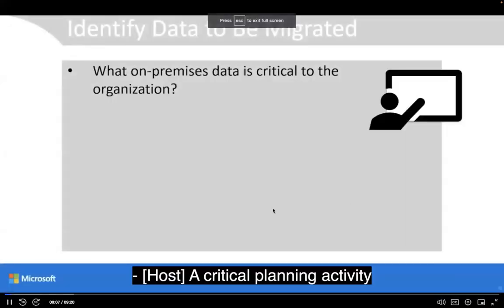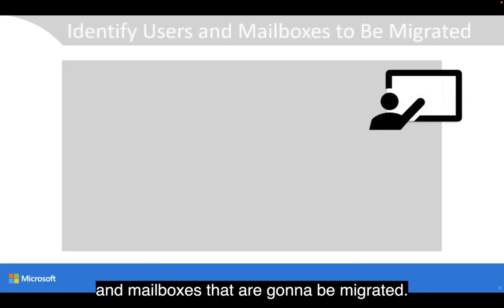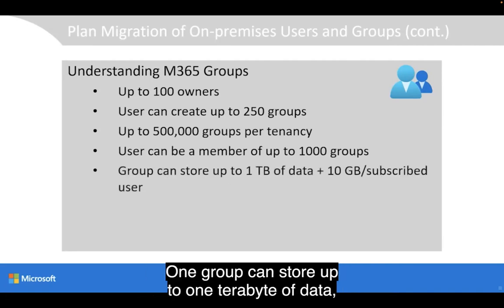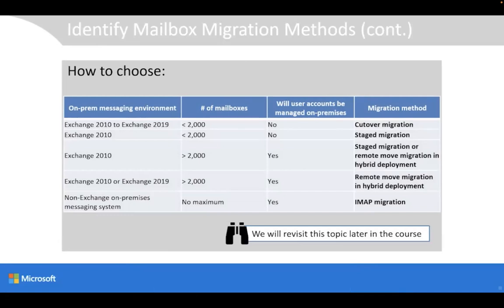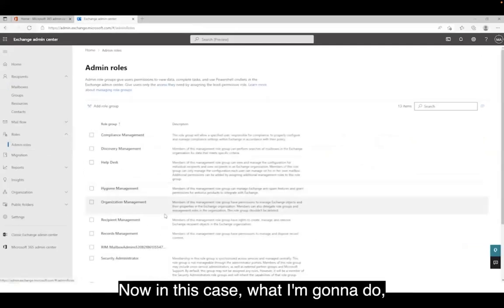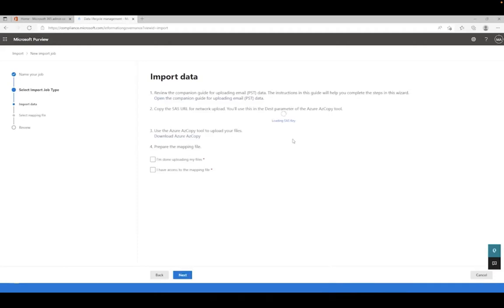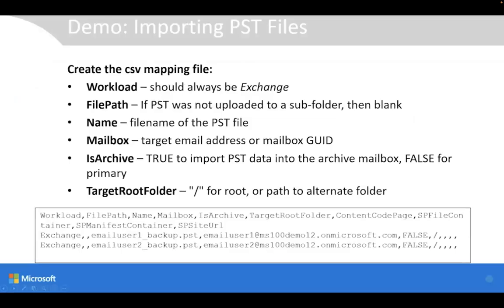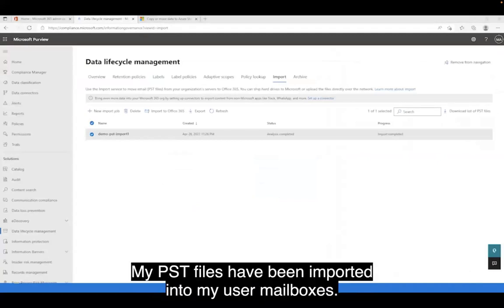Plan Migration of users & Data